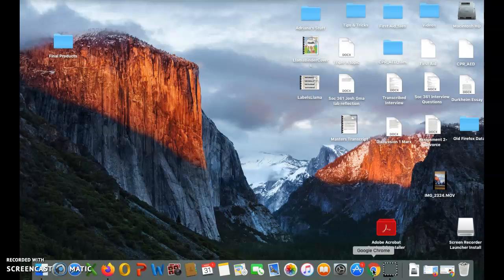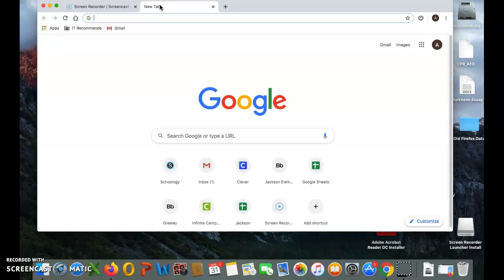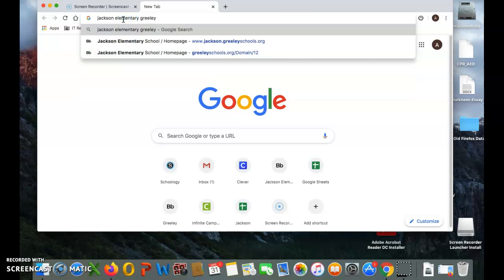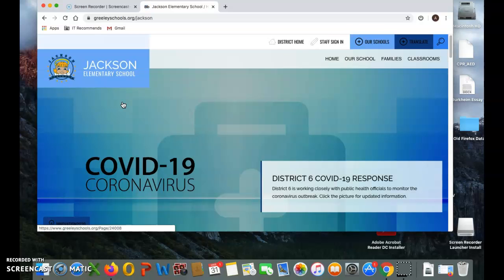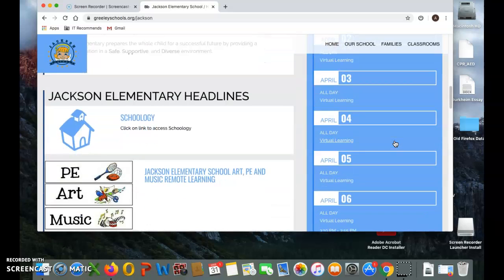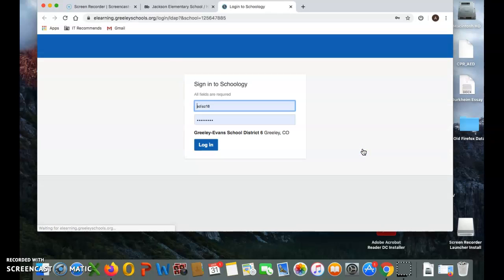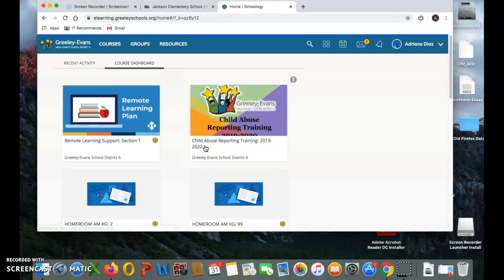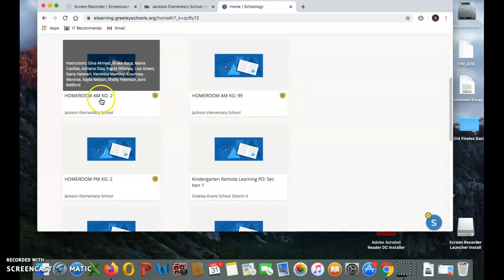Logging onto Video Conferencing